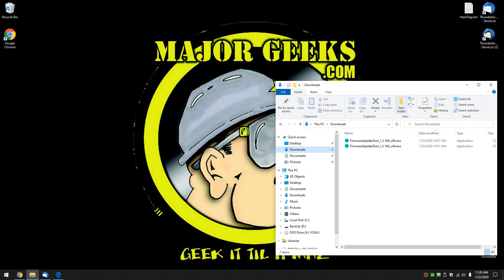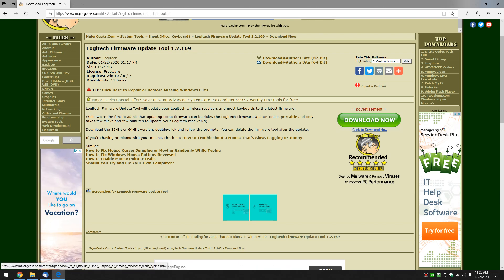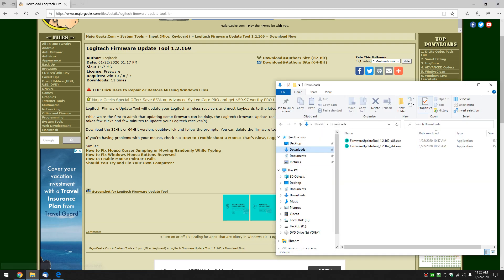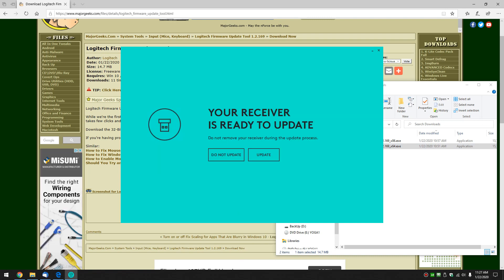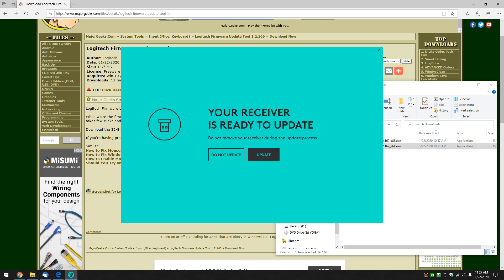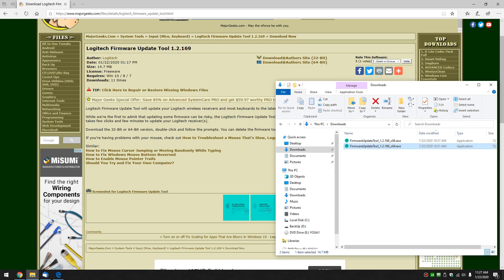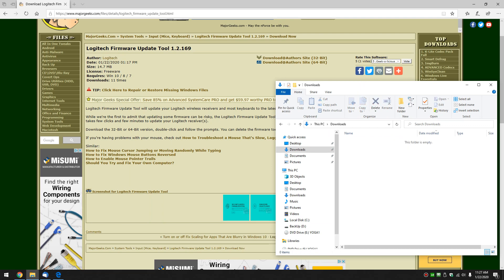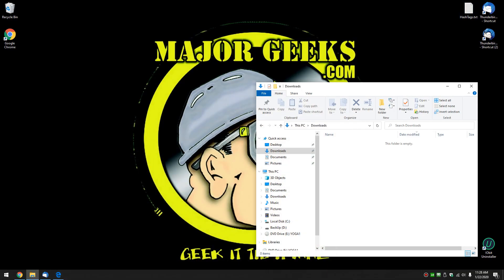Update Your Logitech Firmware With the Logitech Firmware Update Tool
Logitech Firmware Update Tool will update your Logitech wireless receivers and most keyboards to the latest firmware - Download and more